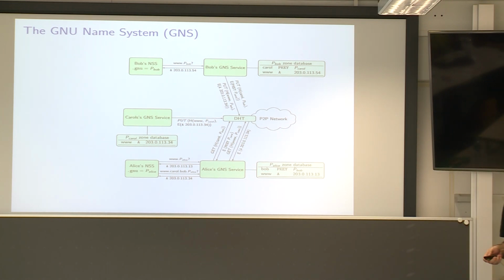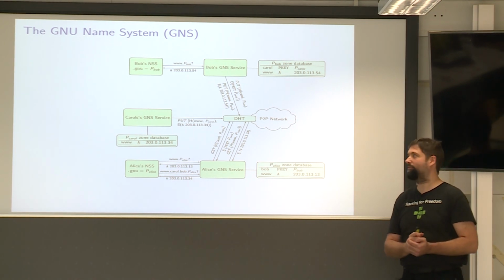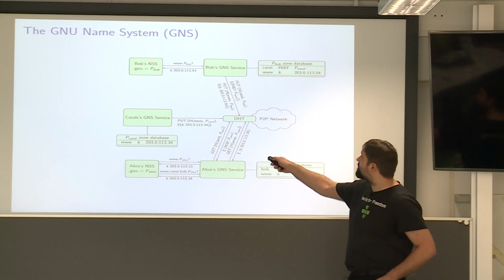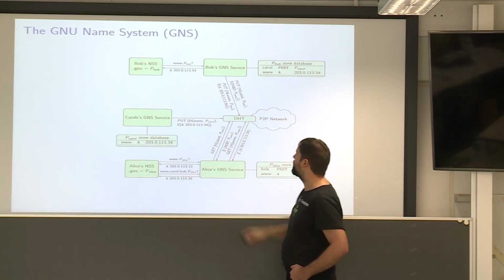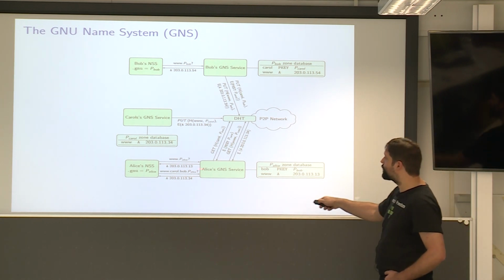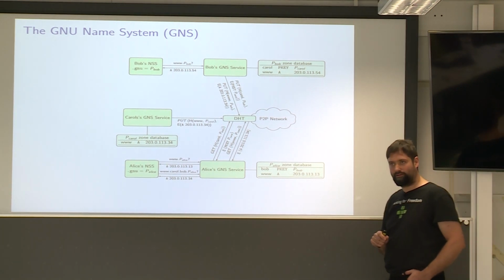GNS - The GNU Name System - Overview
An overview of the GNU Name System - A completely decentralized and distributed human-readable naming solution. No blockchain required!

-- Download or stream the original clip here.